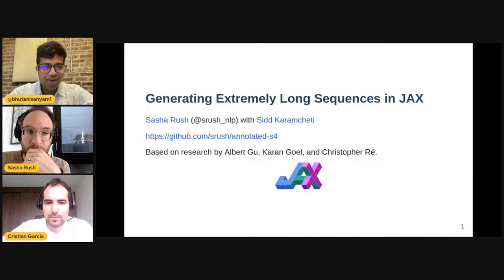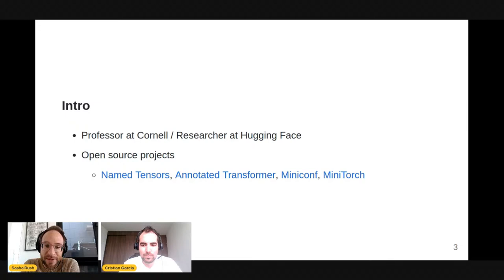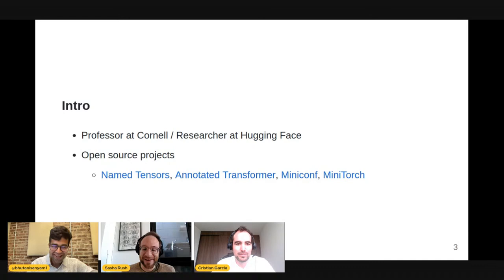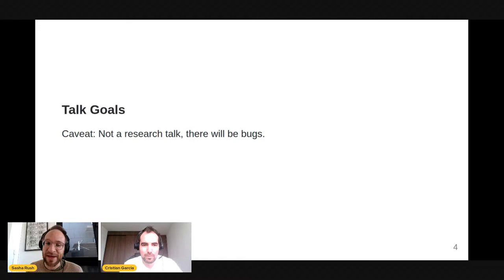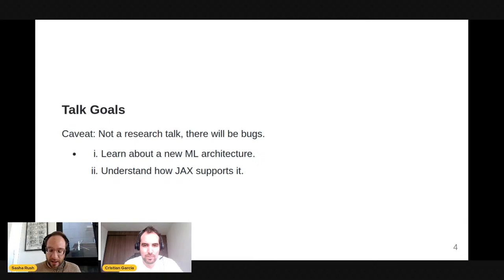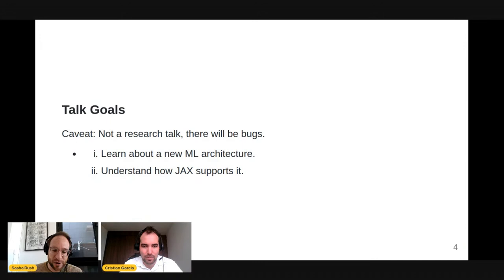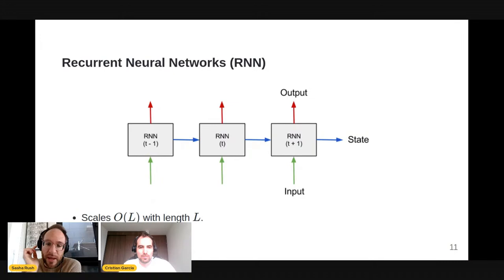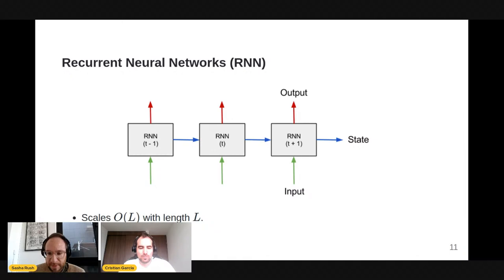JAX Talk: Generating Extremely Long Sequences with S4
In this session, our guest speaker Sasha Rush will be teaching us how to create extremely long sequences with S4. This is a part of the JAX Talks and we will get to see some usage of JAX + Flax.

Check out Fully Connected, which features curated machine learning reports by researchers exploring deep learning techniques, Kagglers showcasing winning models, industry leaders sharing best practices, and more: